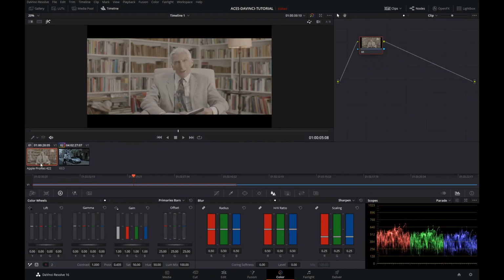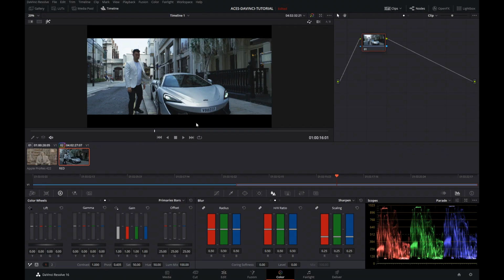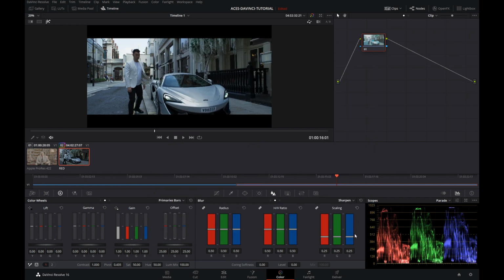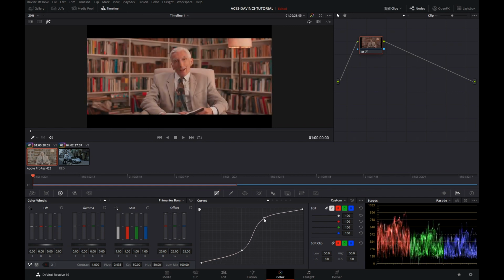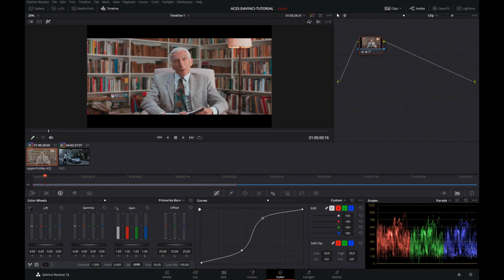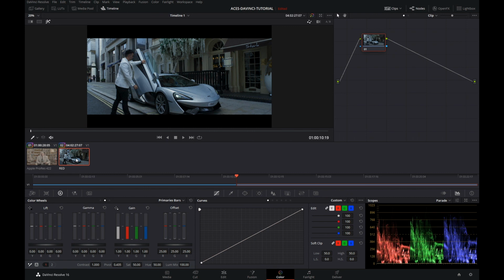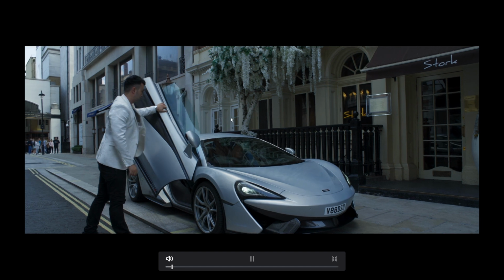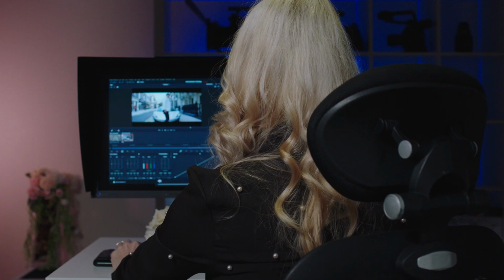How to work with ACES in DaVinci Resolve by RedFilms.tv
In this tutorial we are talking about the ACES Colour Science and how to work with it in DaVinci Resolve.

Aces is about to become a new standard Colour Space in cinematography so let's take a look how to start.

Camera: Arri Alexa Mini
Lens: Cooke Optics 35mm
Light: VelvetLight